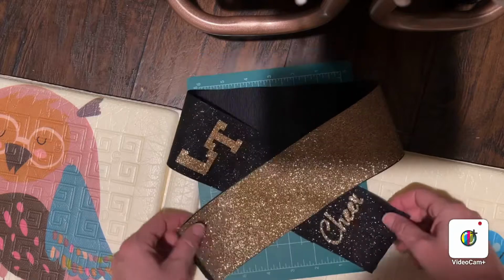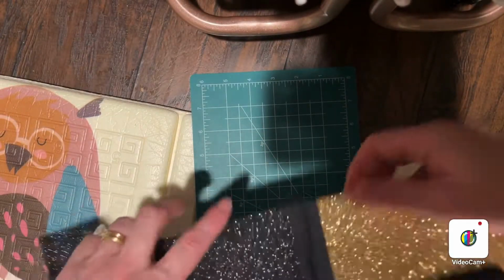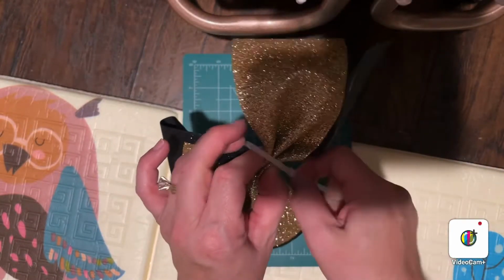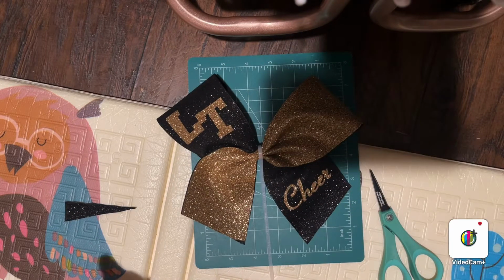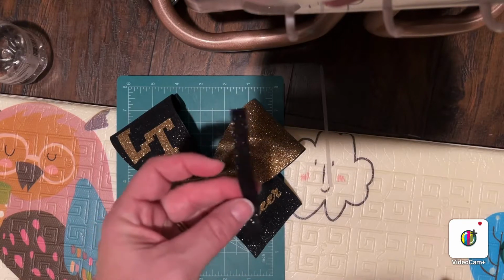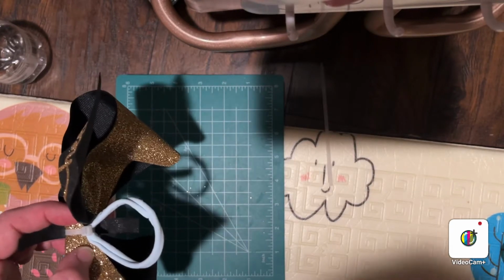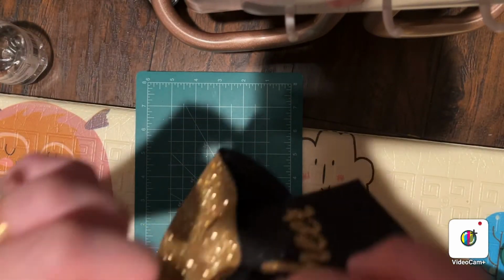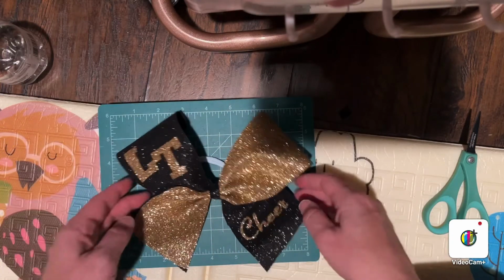How to make a cheer bow with custom cutouts diy